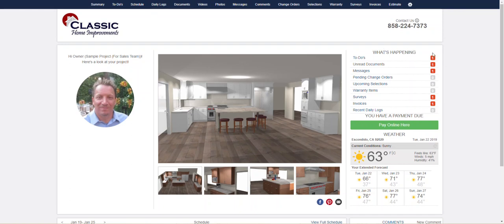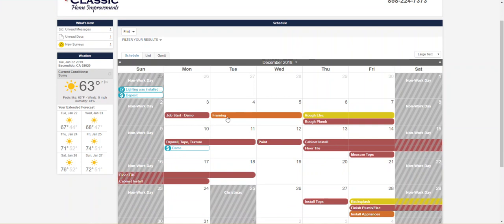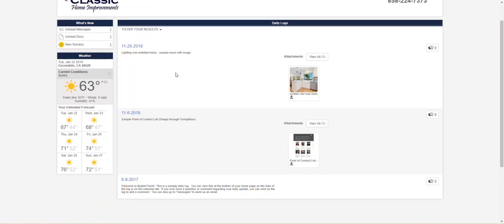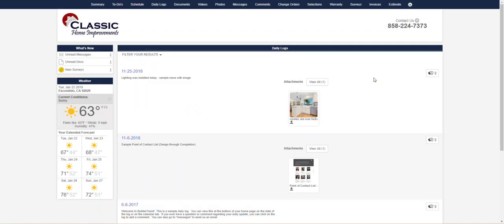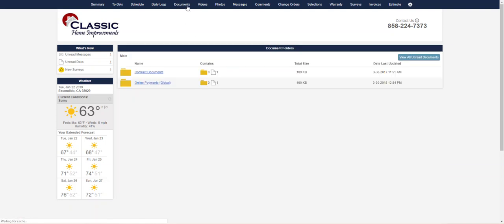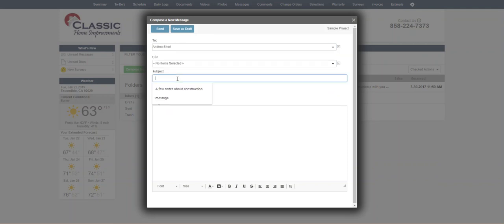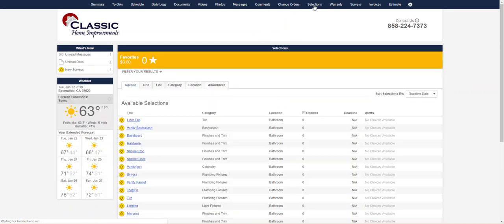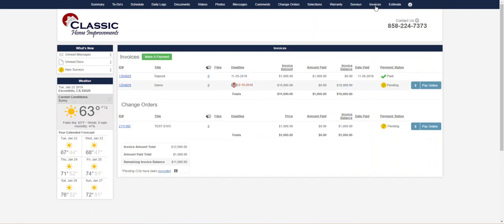Communicating with Contractor During Remodel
Communication during home remodels is crucial - find out how Classic Home Improvements communicates during construction